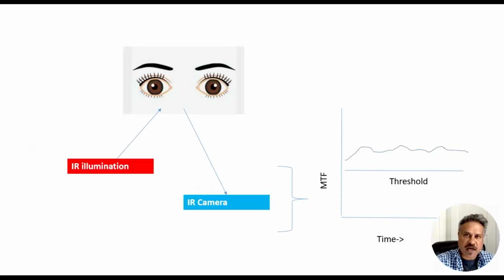The Truth About Under Display Cameras in 2025 – Are They Finally Worth It?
In this video, we dive deep into the next-generation under-display camera technology! 🤯 From Samsung to Xiaomi and beyond, smartphone brands are pushing boundaries to hide the selfie camera beneath the screen- and now that are being part of car displays — BUT how they work and do we need one?

Learn more about how the UDC is designed and the purpose and what kind of displays you need to get the proper UDC functionality.

📱 I’ll break down: